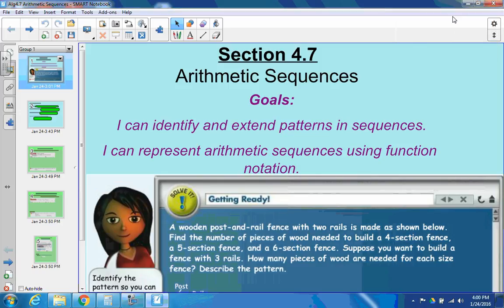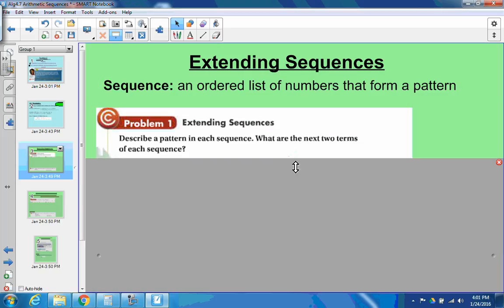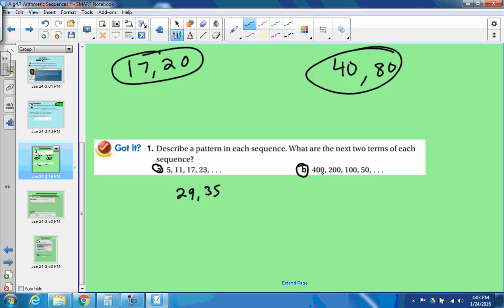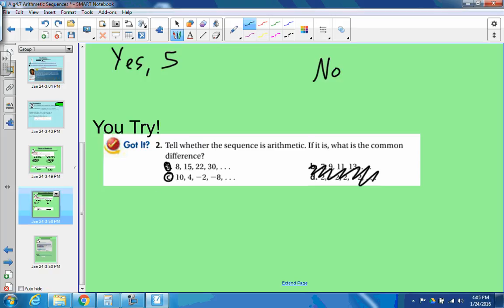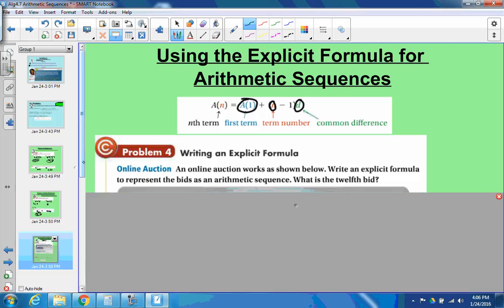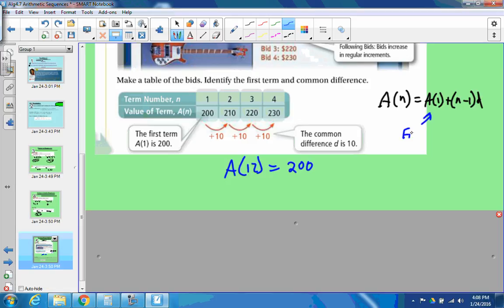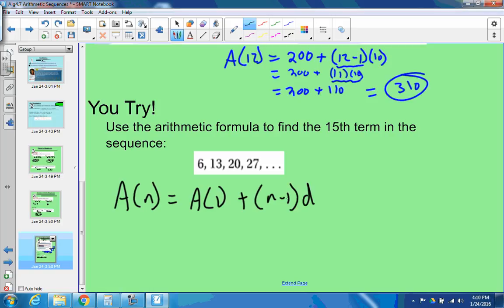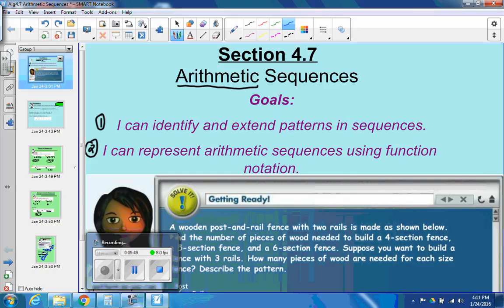Algvideo4.7 Arithmetic Sequences